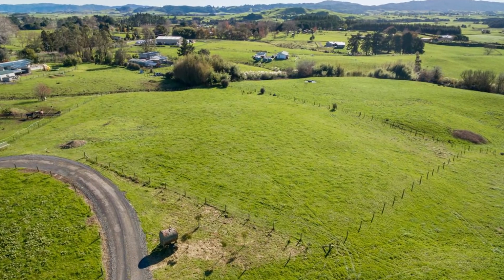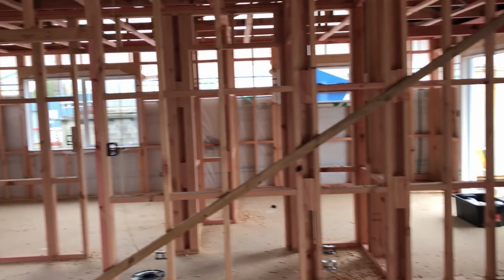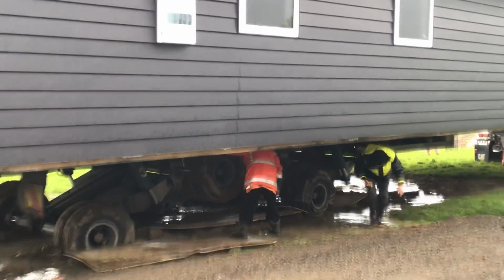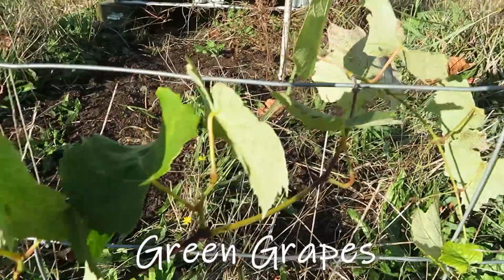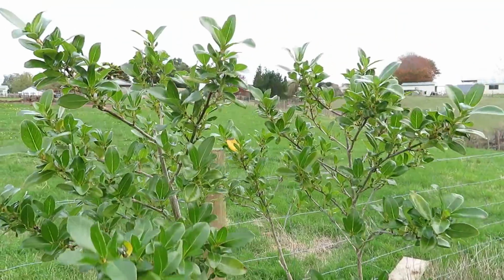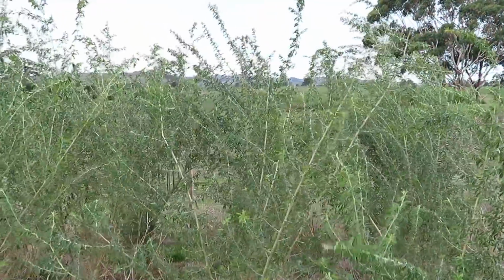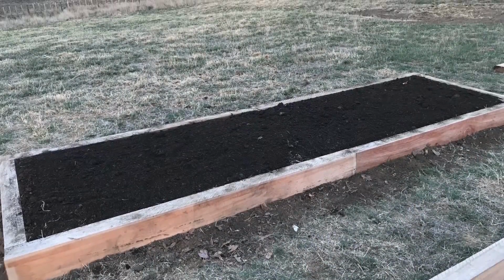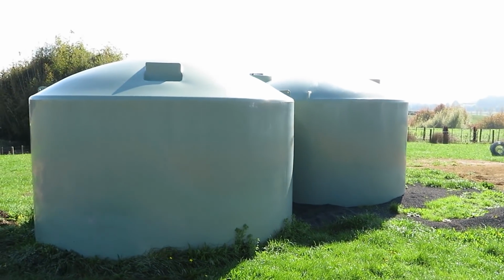Building a House and Starting a FOOD FOREST on our Small Farm | Starting a Life in the Country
My girlfriend and I moved from the city to start a small farm and lifestyle property out in the country. We bought an empty 2 acre section in Rural NZ to develop it into a small lifestyle farm, build our home on here and grow lots of our own organic produce to become more self sufficient. I'll be going over the stages of building a house, the early stages of growing our food forest and starting vegetable growing on our rural block of land.
We've been planting native trees to support wildlife, growing nitrogen fixing plants, starting a food forest / orchard, building raised vege gardens and bringing on sheep, chickens and a wild turkey that we found when injured.

The Kiwi Grower is a channel featuring all sorts of unusual of often tropical fruiting plants with tips of how to successfully grow them. I'm interested in all things gardening and love growing edibles. While I'm not in a tropical climate I like pushing limits of what I can grow and sharing experiments with you all. I have animal videos too :).